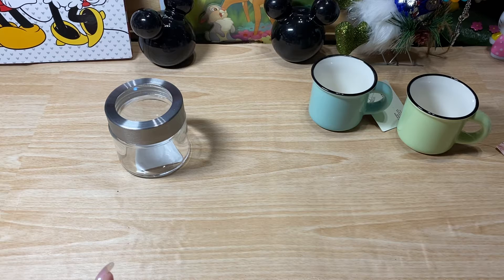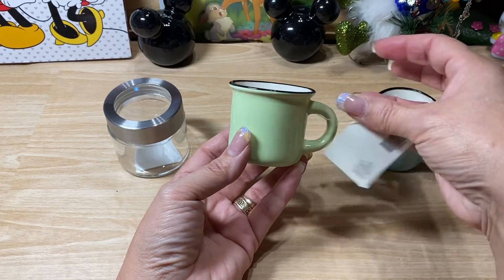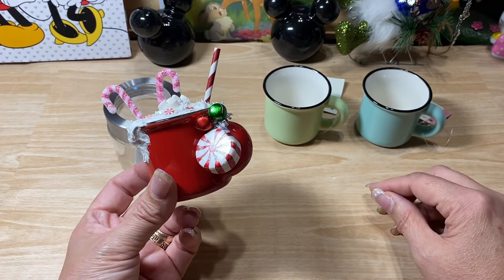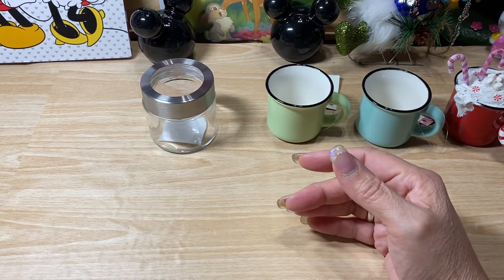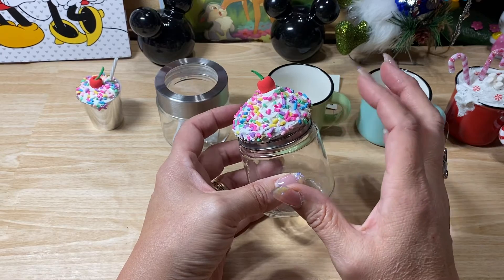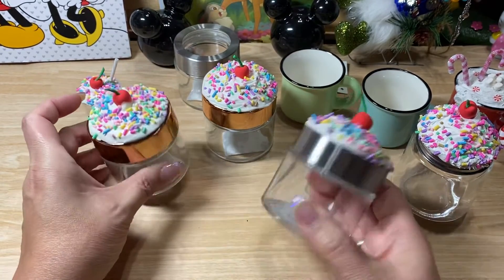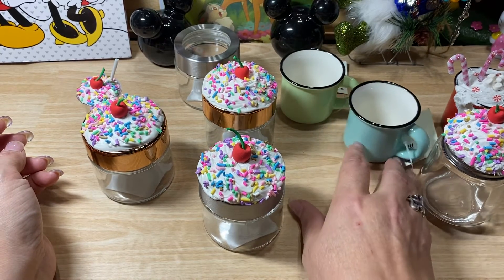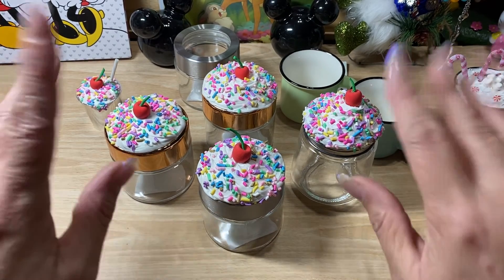Cupcake Project 🧁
Check out Susan’s Tootie Tucker’s channel